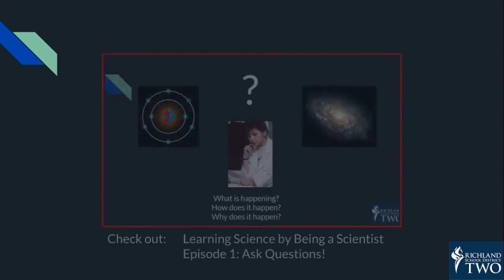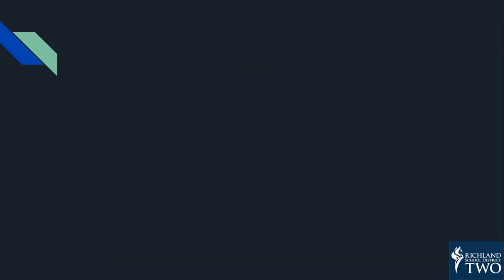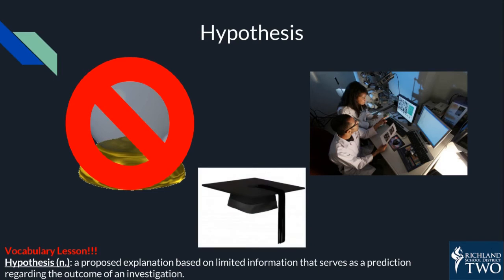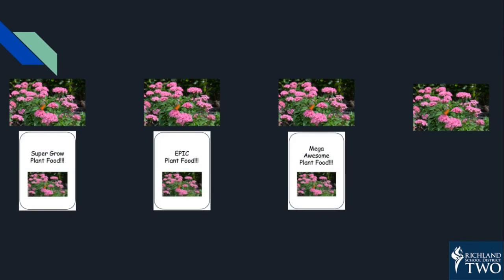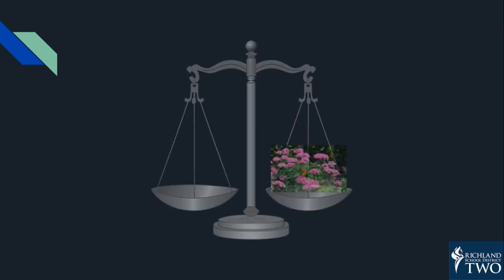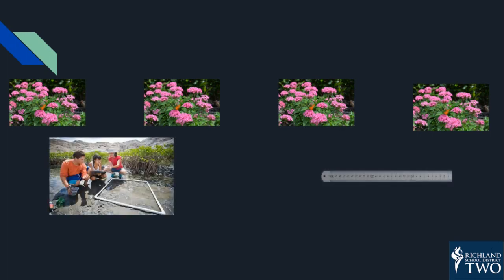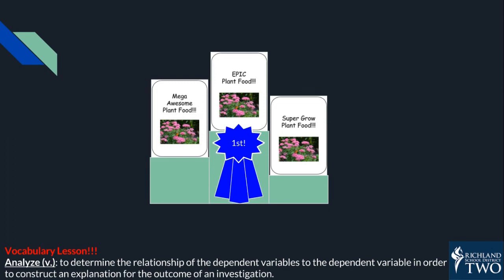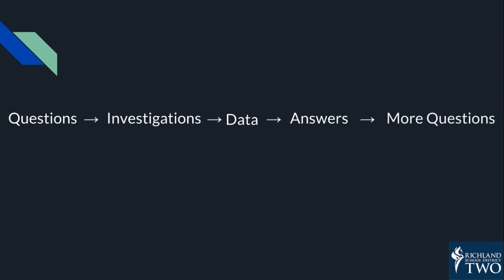Learning Science By Being A Scientist: Episode 3 Plan and Carry Out Investigations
In this video, we will unpack how and why scientists Plan and Carry Out Investigations. This is intended to be used by both teachers and students as a way to learn how this practice might be implemented in the science learning environment.

This video is aligned with the Science and Engineering Practice: Planning and Carrying Out Investigations from "A Framework for K-12 Science Education: Practices, Crosscutting Concepts, and Core Ideas" (NRC, 2012) and the science and engineering practices used with the "South Carolina Academic Standards and Performance Indicators for Science" (SCDE, 2014).